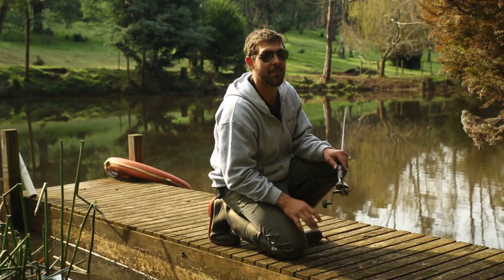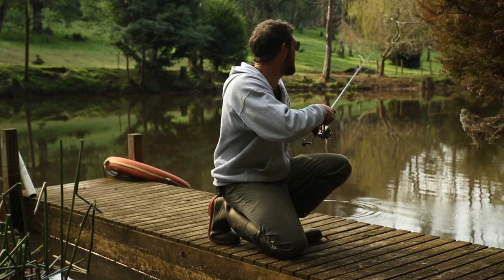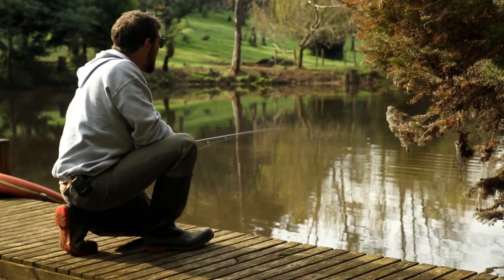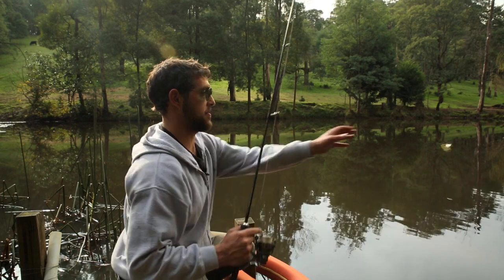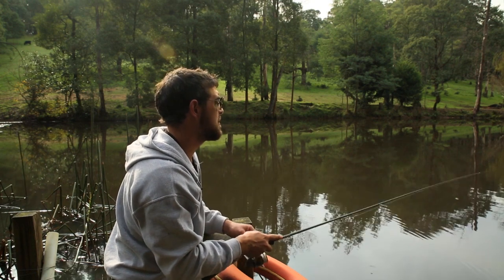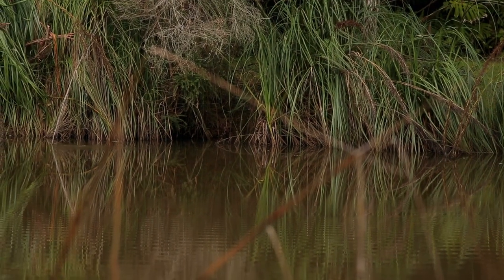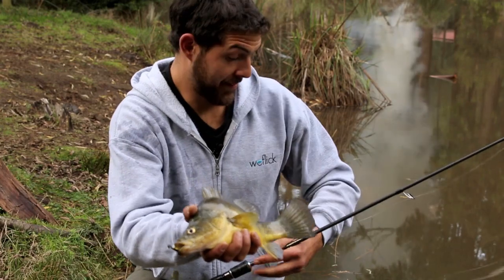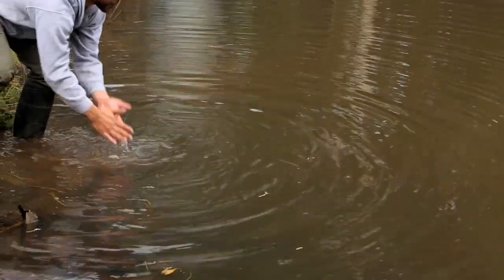How To Catch Yellow Belly Using Lures | We Flick Fishing Videos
We Flick Fishings, Jake Villani targets and catches the Australian Yellow Belly Perch from a hidden section of water that rests on the outskirts of the south eastern suburbs of Melbourne.
Lure of choice was Ecogear's Grass Minnow soft plastic rigged with Fish Arrow's J Spin spinner blade attachment! Sourced from We Flick Fishing Online Tackle Store.